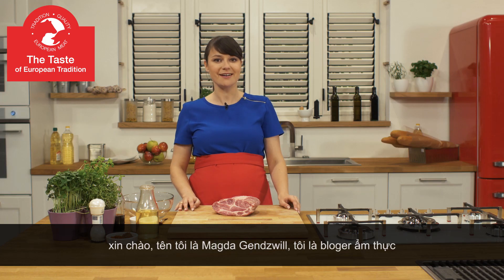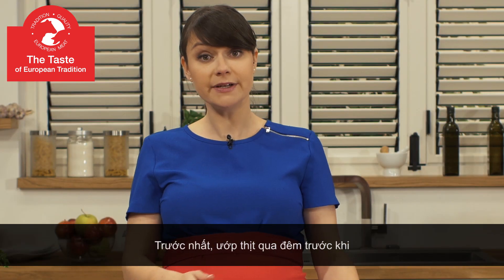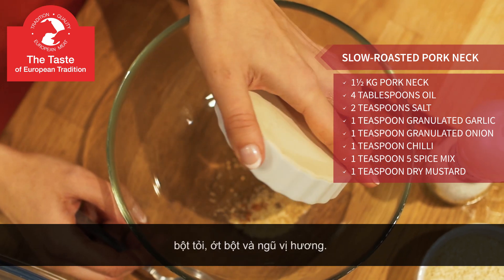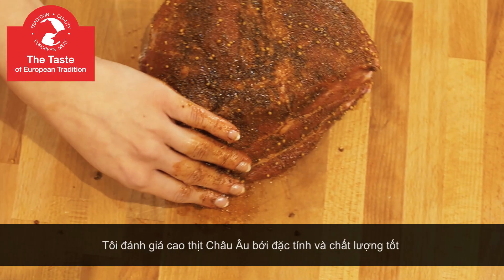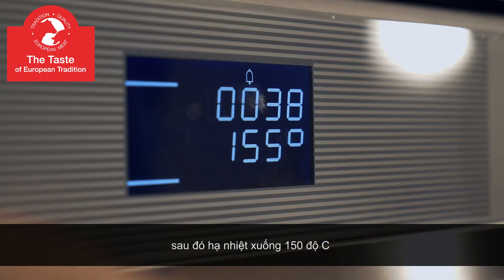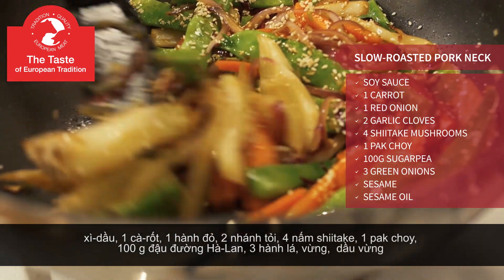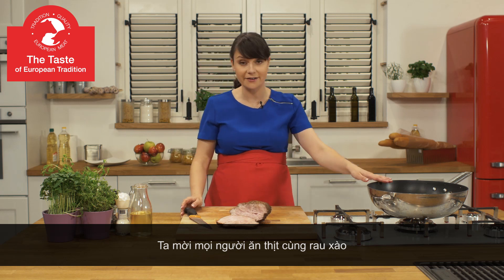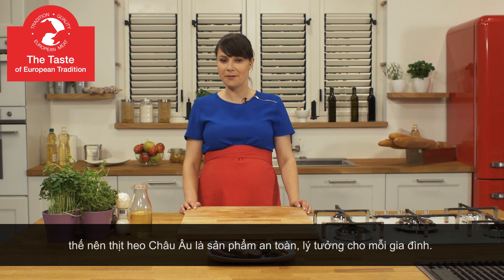The Taste of European Tradition - Slow Roasted Pork Neck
In the fourth in a series of six videos promoting European beef, pork and meat products, a popular blogger-chef Magda Gendzwiłł, will show us the recipe for slow roasted pork neck.

Using the high quality European pork makes that cooked dish will satisfy even the most the choosiest palates and would be a great idea for Sunday dinner with family or evening meal with friends.

The film is a part of the campaign "Tradition and quality of European meat".

Bộ phim thứ tư trong sáu tập phim quảng bá thịt bò và thịt heo Châu Âu cùng các sản phẩm chế biến, bloger ẩm thực uy tín - Magda Gendzwill giới thiệu công thức nướng thịt vai cả mảng. Thịt lợn vai Châu Âu cao cấp sẽ khiến các món ăn trở nên hấp dẫn với những miệng ăn khó tính và là lựa chọn lý tưởng cho bữa ăn chủ nhật bên người thân hoặc bữa tối thịnh soạn với bạn bè.

Phim là một phần của chương trình "Truyền thống và chất lượng thịt Châu Âu".